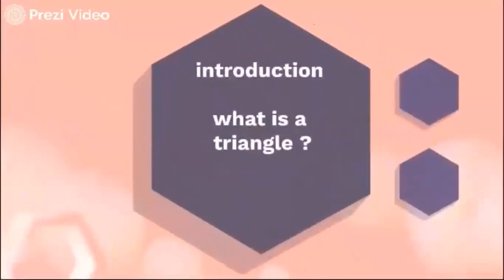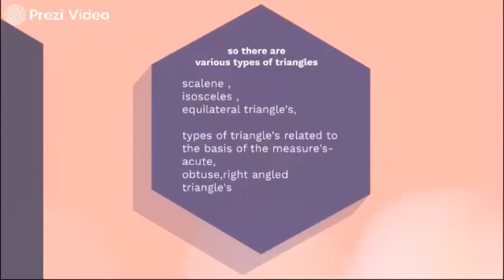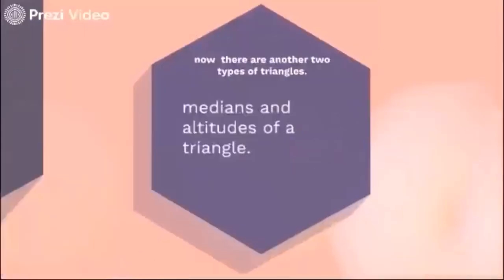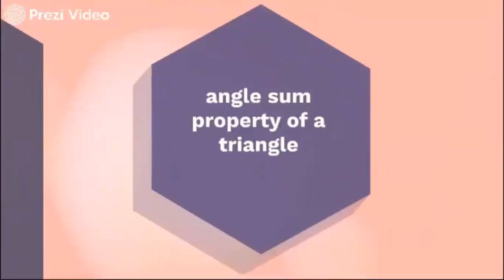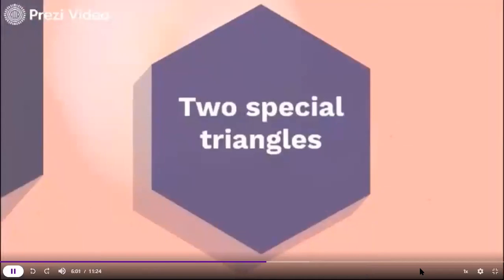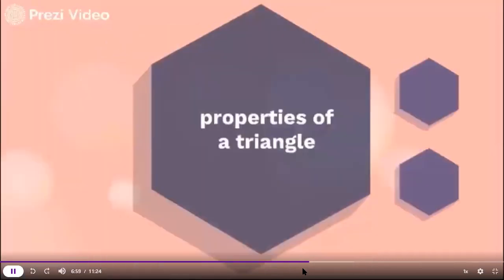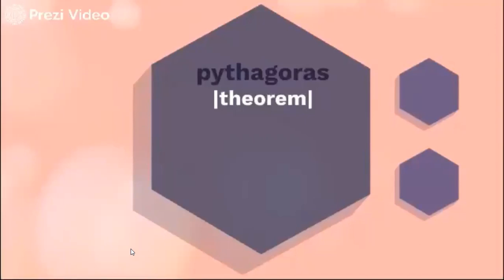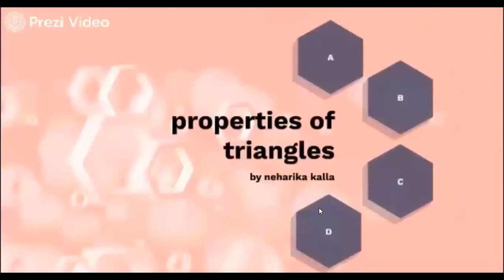properties of triangle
hi friends I am neha watch my first video